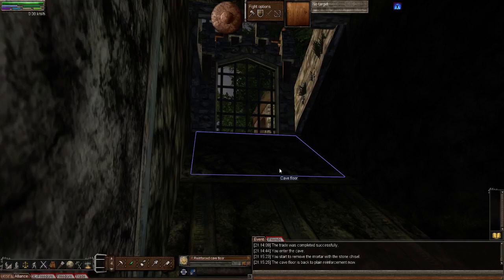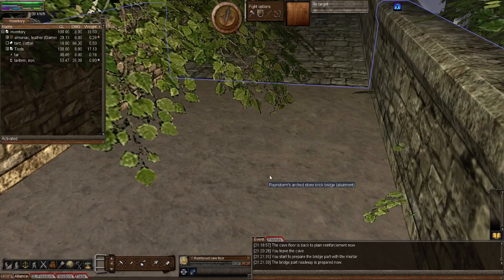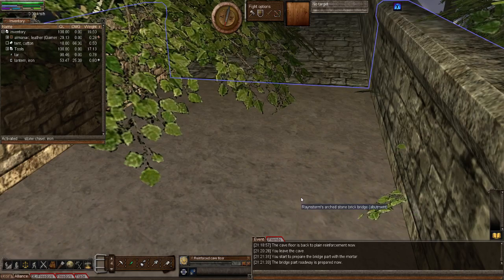Wurm Unlimited - Tutorial - Episode 166 - Using a Chisel to remove prepared surfaces!!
Welcome to "Episode 166" of my "Wurm Unlimited" "Tutorial" series. In this episode, Raynstorm and I show using a Chisel to remove prepared surfaces. I hope you enjoy this episode as much as we enjoyed making it for you. :o)